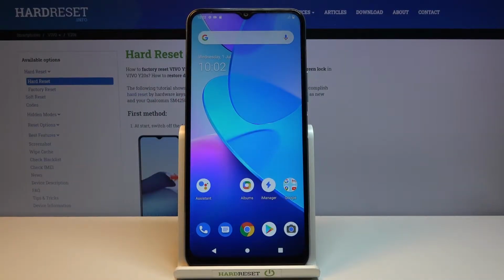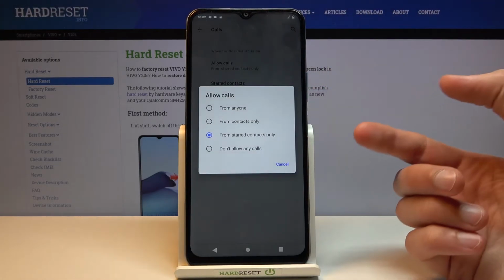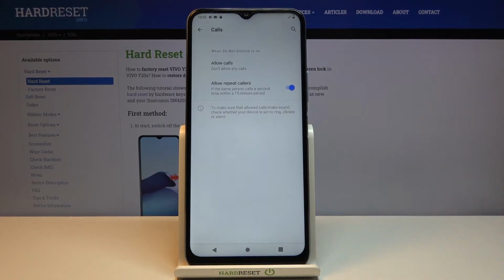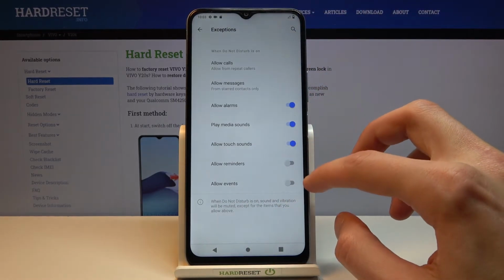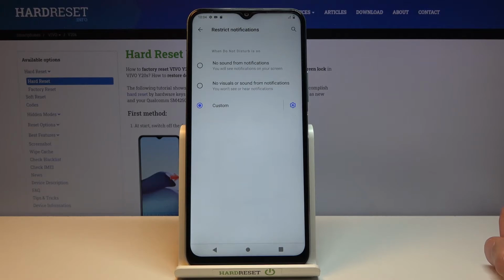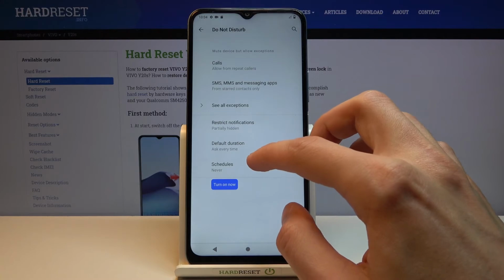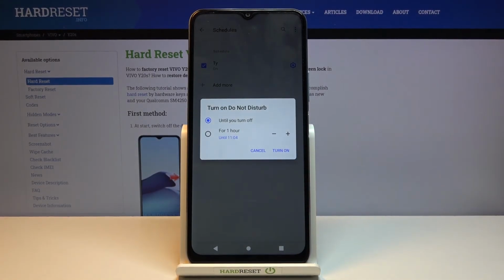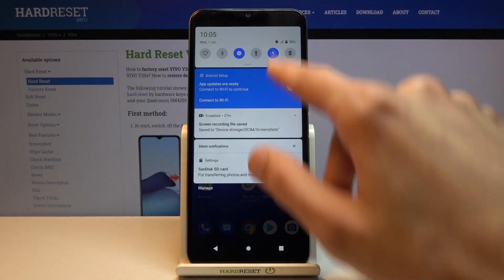How to Enable DND Mode in VIVO Y20s – Mute Sounds & Block Vibrations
Learn more info about VIVO Y20s:
Wondered how to smoothly change the audio profile in VIVO Y20s? Are you looking for the best way to mute sounds and block vibrations in VIVO Y20s? Check out the presented video guide, where we teach you how to enable DND mode in VIVO Y20s. If you want to block sounds and vibrations in your Vivo device, stay with us, and learn how to get access to the sound settings and change the audio mode in VIVO Y20s successfully. Let’s follow the instructions and activate silent mode in your Vivo device. Visit our HardReset.info YT channel and discover many useful tutorials for VIVO Y20s.

How to enable Do Not Disturb in VIVO Y20s? How to turn on DND in VIVO Y20s? How to switch on Do Not Disturb in VIVO Y20s? How to use Do Not Disturb Mode in VIVO Y20s? How to set up Do Not Disturb in VIVO Y20s? How to enable Do Not Disturb in VIVO Y20s? How to change audio profiles on VIVO Y20s? How to change audio modes on VIVO Y20s?